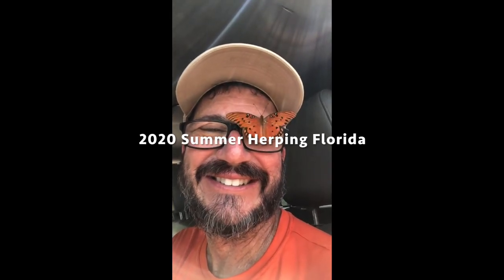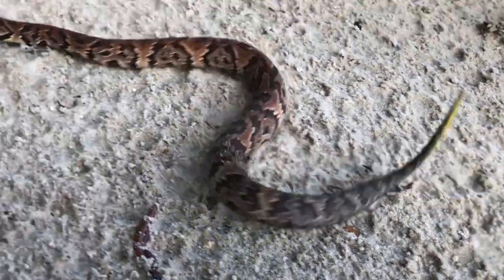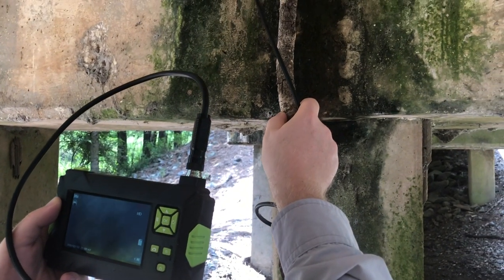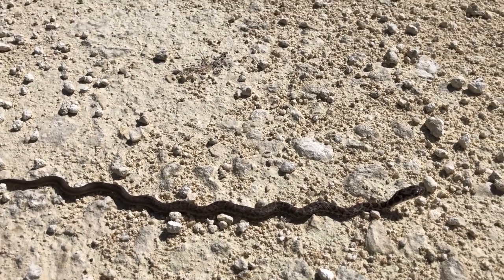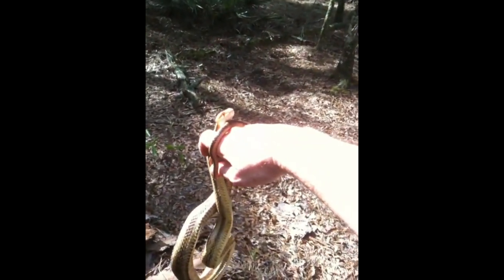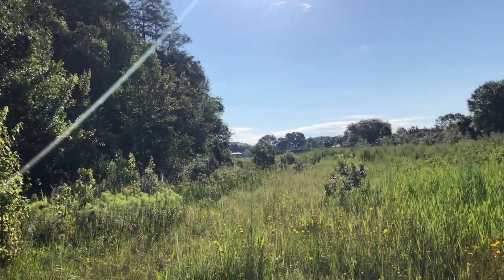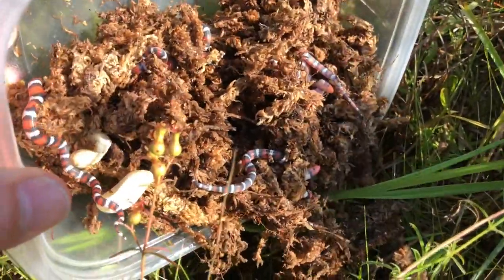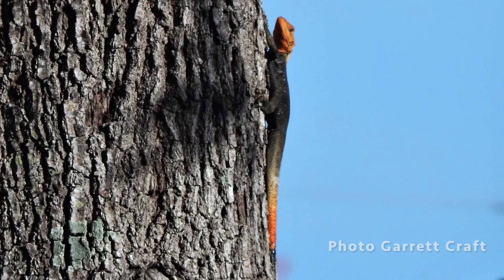2020 Summer Herping Florida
Glenn Bartolotti (Project Simus Florida) goes out for some Summer Time Herping.
A mix of events featuring invasive lizards, bats, and hatching Scarlet Kingsnakes.